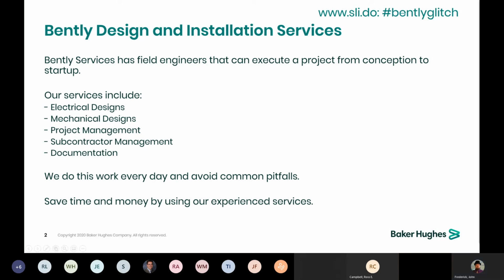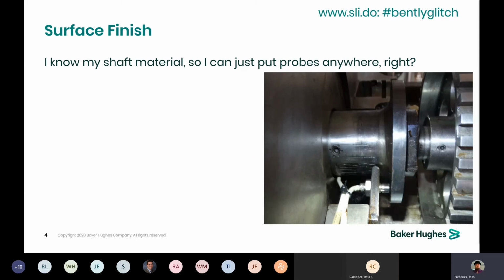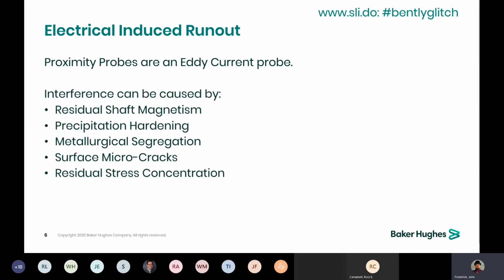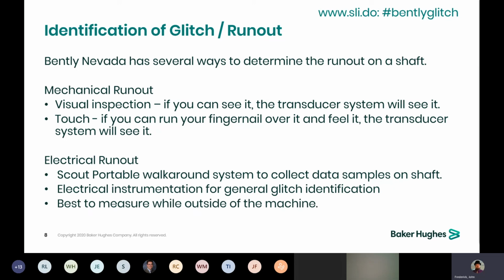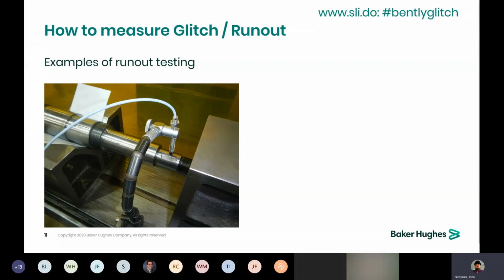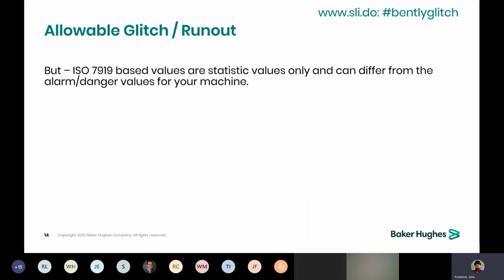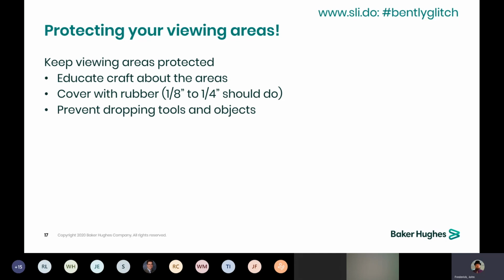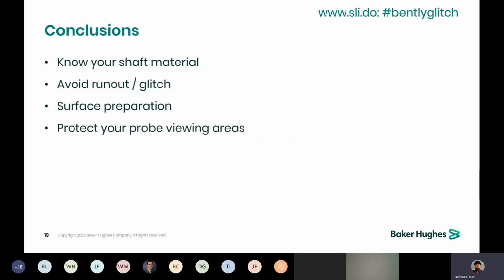Glitch & Runout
Proximity Probes aren’t perfect, close, but not perfect.  Their main problem issue is with glitch and runout.  This webinar will help you understand how to prepare surfaces to eliminate these issues from the start, and how to mitigate them if they already exist.